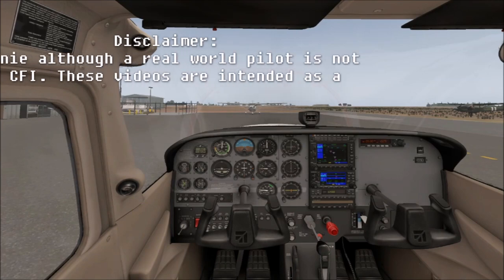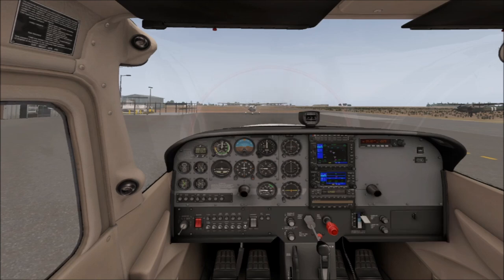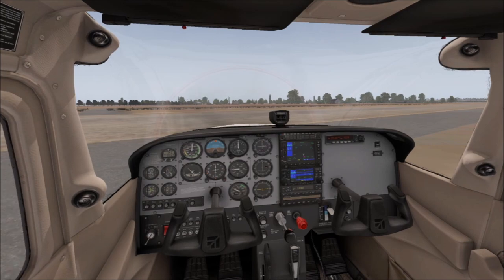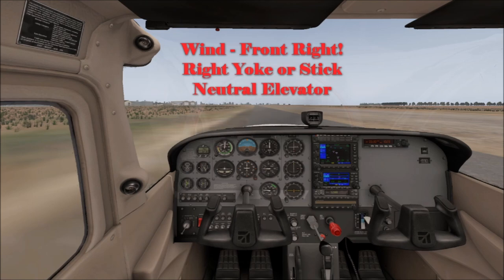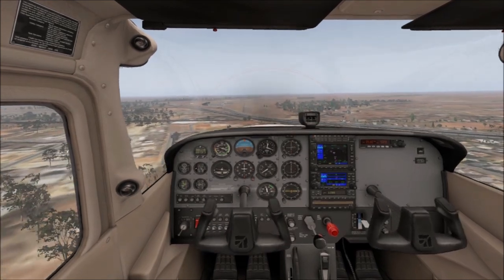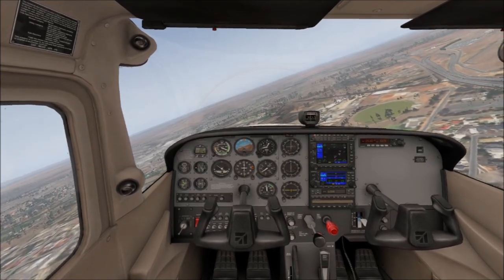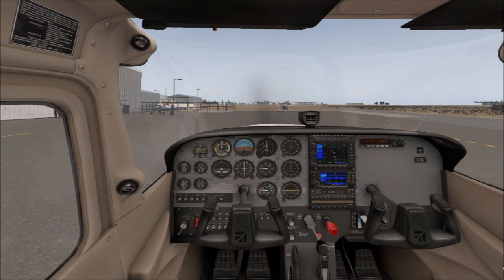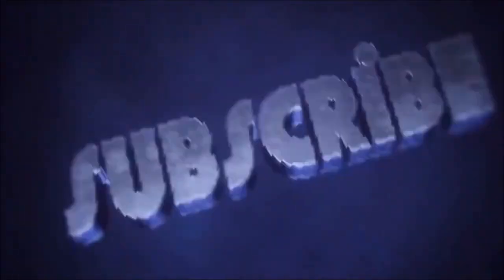X Plane 11 Landing in Strong Wind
X Plane 11 Flying in Strong Wind is such a common factor in all real world flights and it causes me as a real world pilot some heartache at times so landing in strong crosswinds is something we all need to practice. It doesn't matter if your in an airliner or a Cessna 172 your going to need to know how to land in a crosswind so come fly with me and we will do a few circuits at Gawler in the X Plane 11 Cessna 172. Its always a great way to start before expanding into bigger things.

06:25  Take Off    08:50  Approach      09:00 Landing
11:30 Landing 2 (Side Slip Landing)  16:40 Taxi Back and Controls

Having the confidence to fly when there is a stronger crosswind than your use to but not more than the Pilot Operating Manual POH suggests is safe is all about technique which intern will bring proficiency and the confidence to actually do it.

Here we look at the techniques you need to taxi without being blown over, Take Off control requirements and two slightly different  landing techniques. Both of these are fine. Work out for yourself which one is your preferred method.

Check out the REAL CFI video explaining the techniques below and at the end of the video.